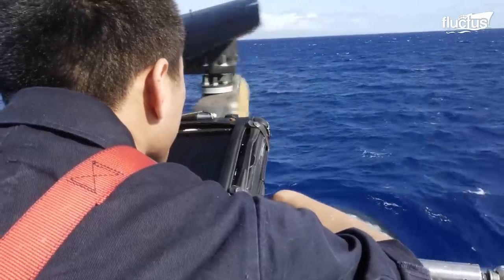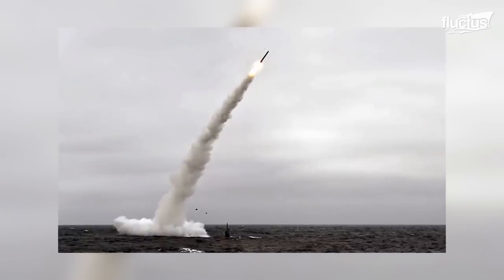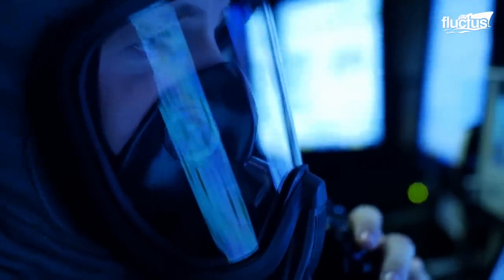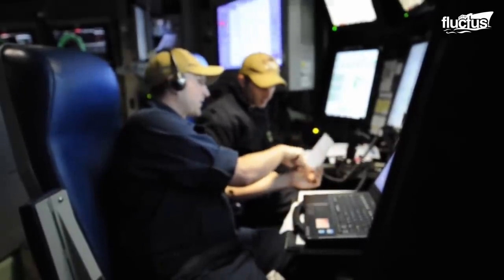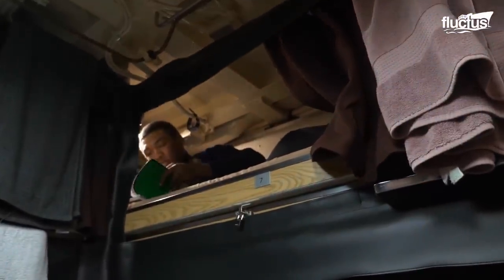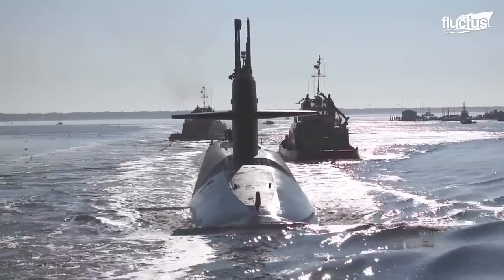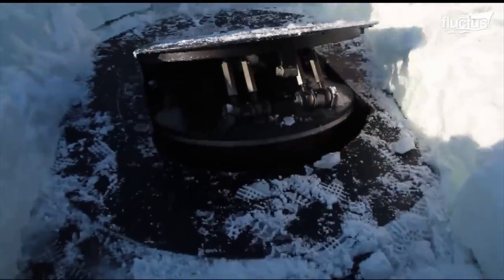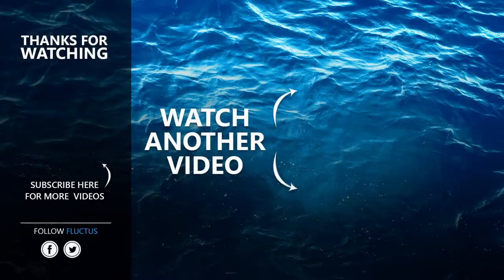Life Inside $4 Billion US Submarine Underwater for Months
Welcome back to the Fluctus Channel for a feature on the intense operations and life inside a US Submarine